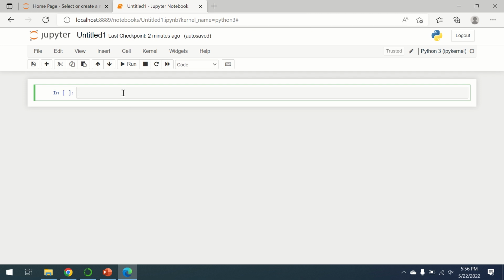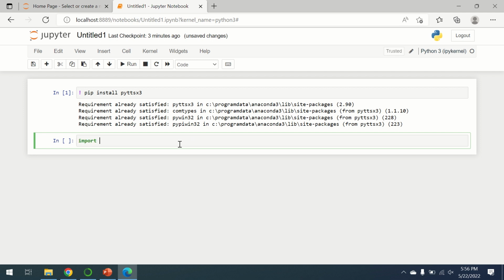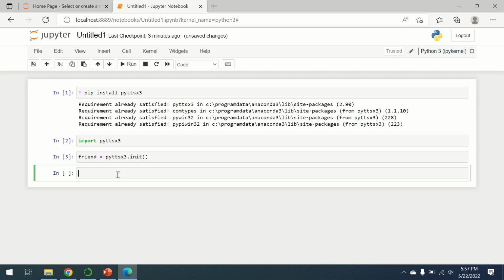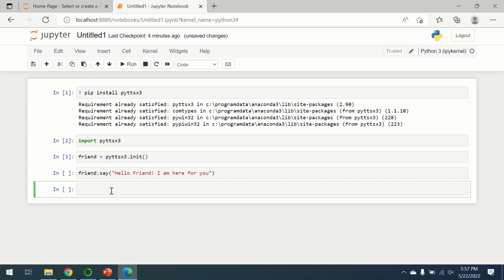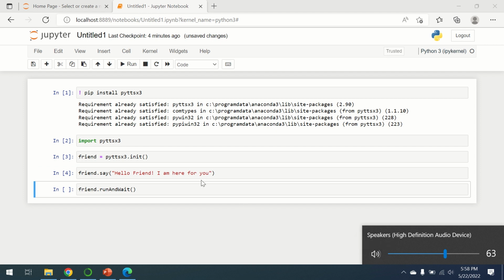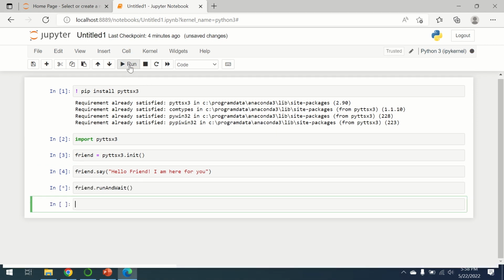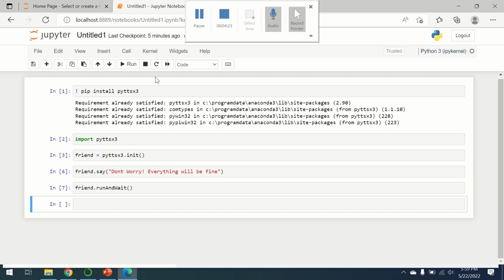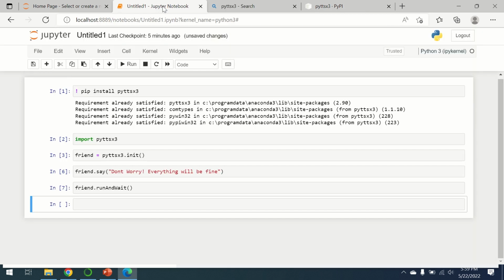Convert Text To Speech "FREE" | Explained For Beginners | Pyttsx3 | Python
In this video, we are going to Convert Text To Speech using Pyttsx3.